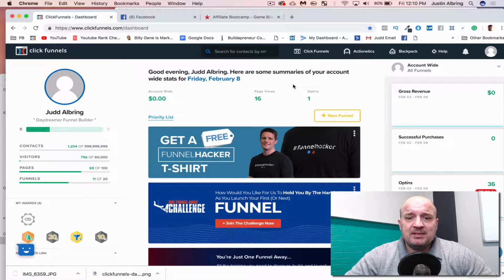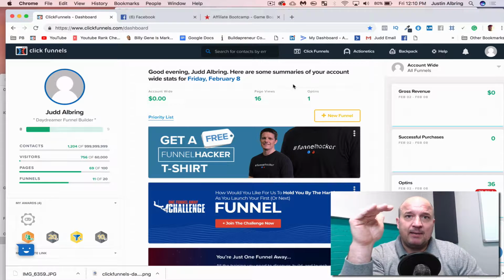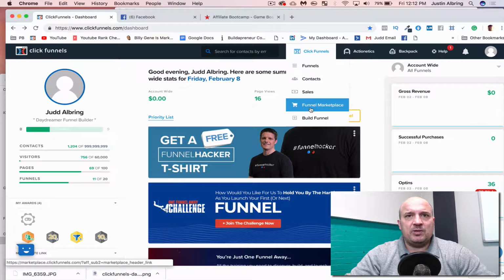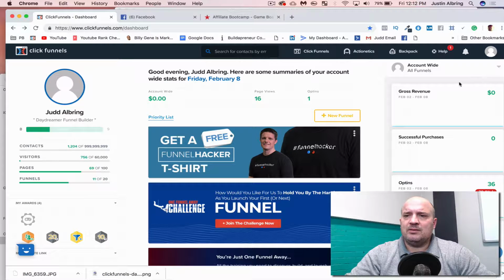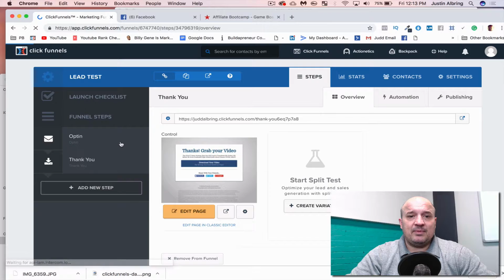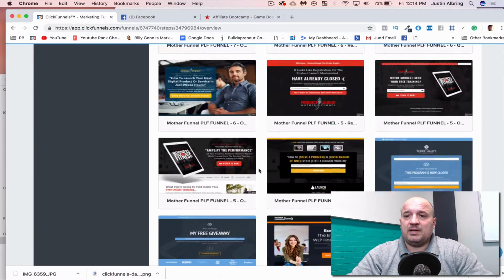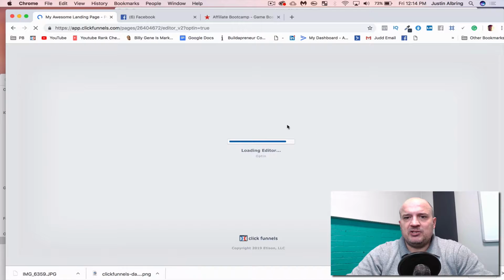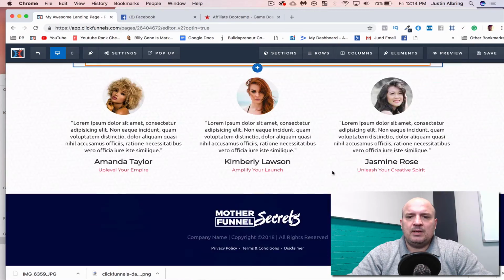Sales Funnels For Business | What is a sales funnel? | ClickFunnels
ClickFunnels builds sales funnels in minutes for every type of business. If you have a product, service or message you want to get out to the world ClickFunnels Will help you do that.

No sales, marketing or technical skills required. Believe me, I know!